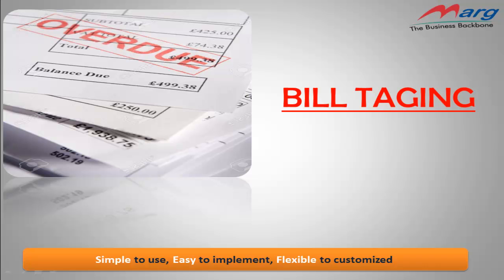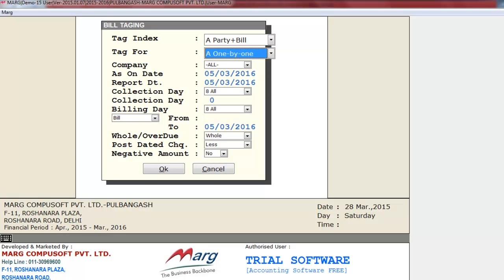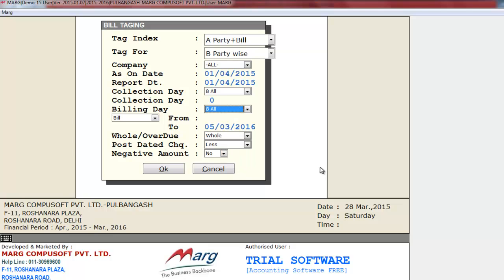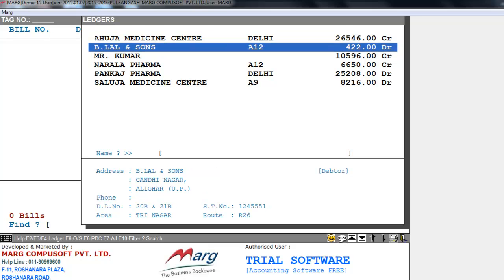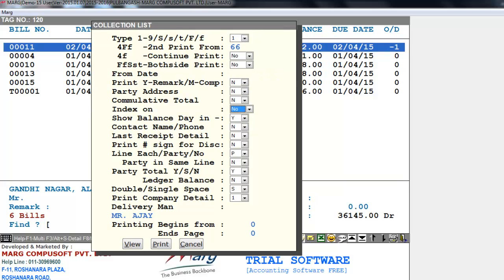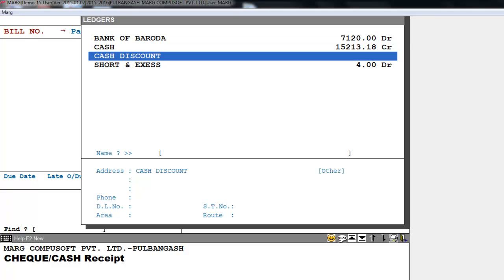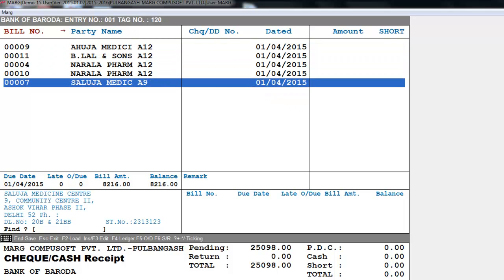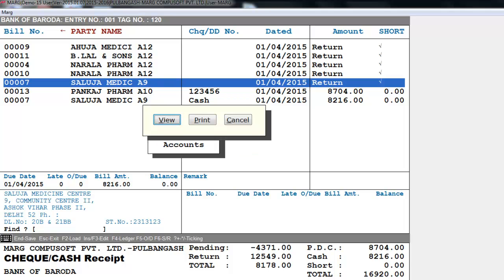Bill Tagging and Collection in "Marg ERP" [English]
In the firms which have a huge number of daily transactions, normally when sending their field person for collection of the outstanding payments, the firm will keep a written copy of the outstanding statement to be given to the clients and when the field person returns with the payment they make a note of the same detail against each invoice detail, in the written copy, and then update this payment information on each outstanding ledger account.

To ease this tedious task MARG has an option called ‘Bill Tagging’

The system operator will create a tag of each statement he issues to the field person by giving a separate tag number for each tag.

By this the system generates the receipt vouchers automatically and updates the debtor’s outstanding balances.